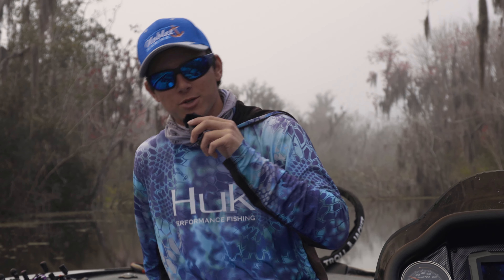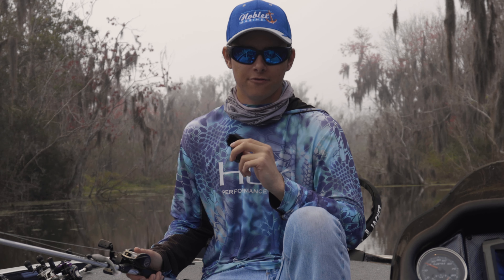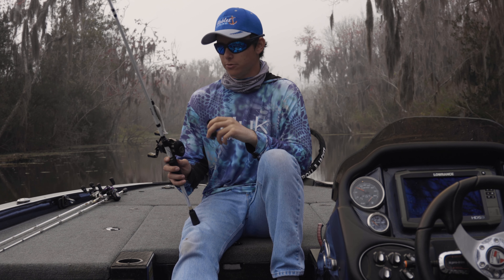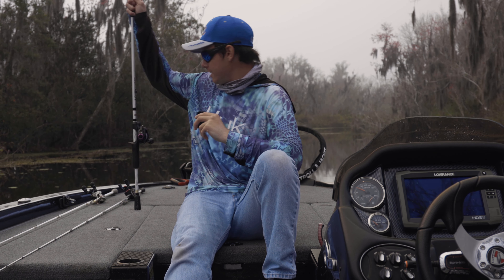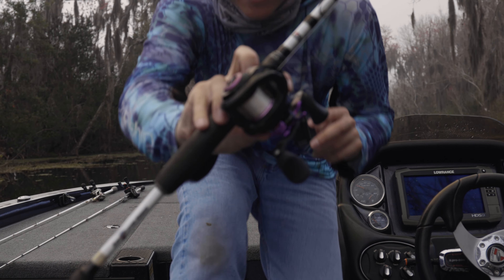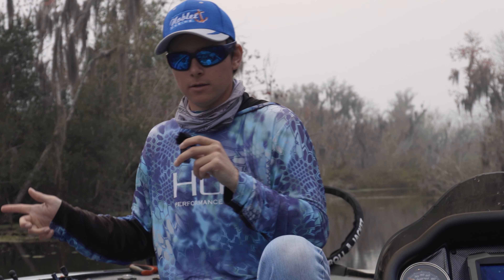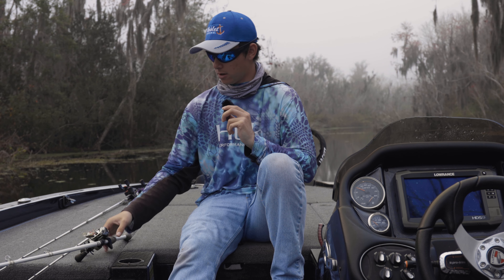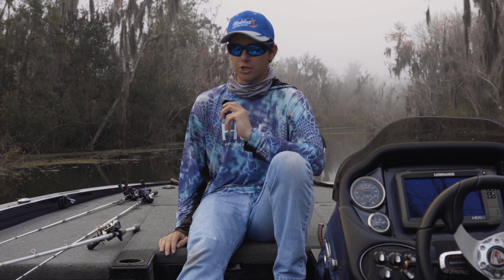What Gear Do I Use For Bass Fishing???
Check out the gear I use!!!👇👇👇

My favorite rod!!!

My favorite reel!!!

1000 yards of my favorite fishing line!!!

200 yards of my favorite fishing line!!!

Lews Hyper Mag

Abu Garcia Revo SX